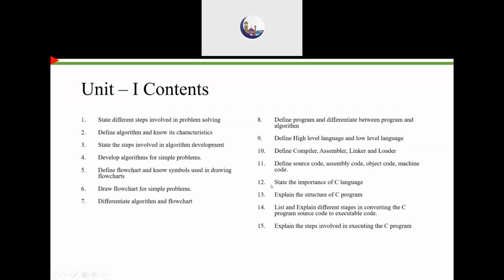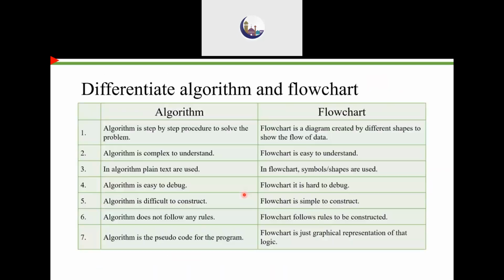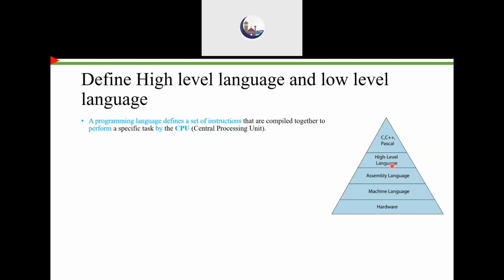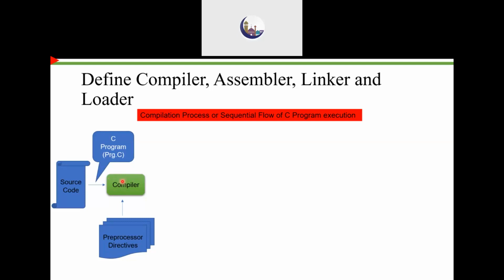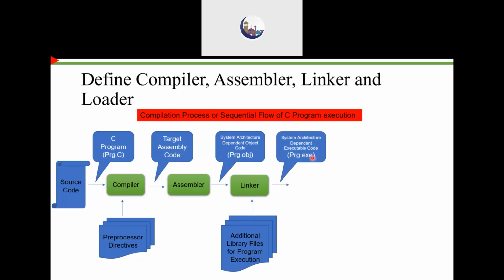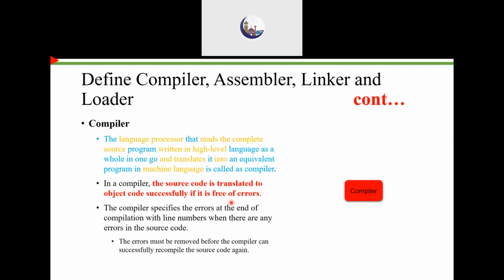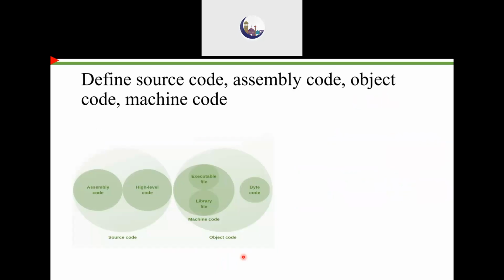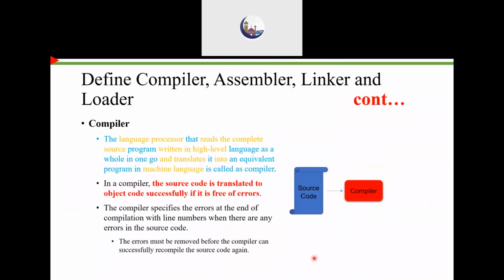Unit – I Programming Methodology and Introduction to C Language Part 4